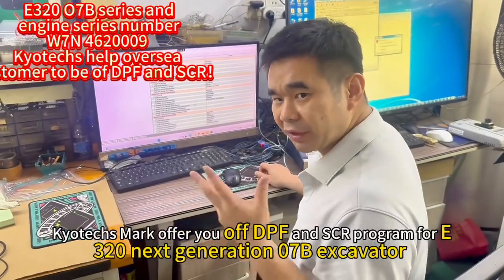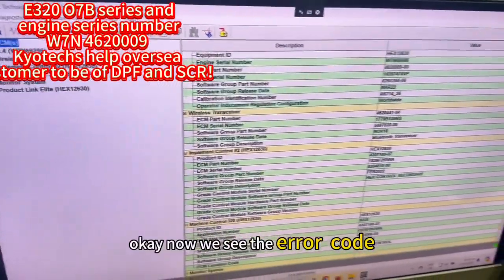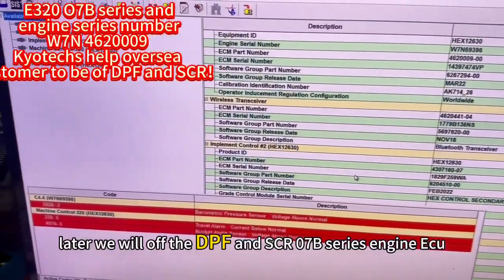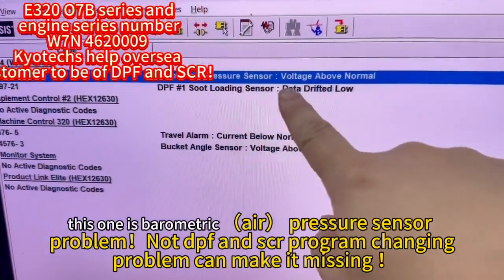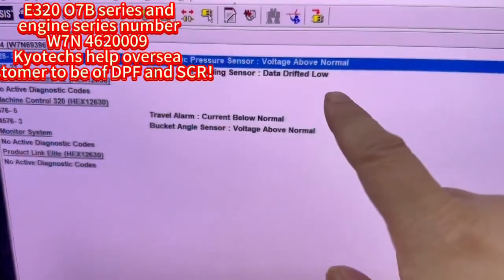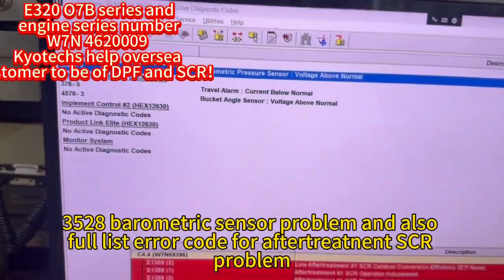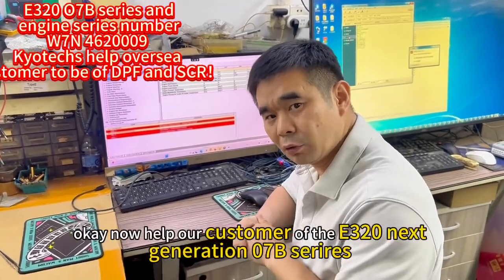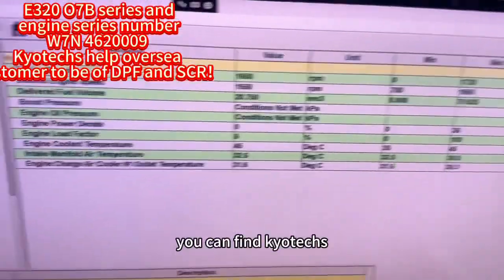Kyotechs Mark help customer remotely off E320 next generation C4 4 DPF and SCR engine program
Kyotechs Mark help customer remotely off E320 next generation C4.4 DPF and SCR engine program ！E320 is japan made with O7B serires ，and part number 4620009 ，462-0009 ！We can remotely help you machine off dpf or teach you how to do ，do you want a learn ？